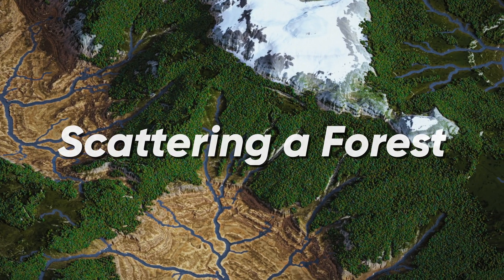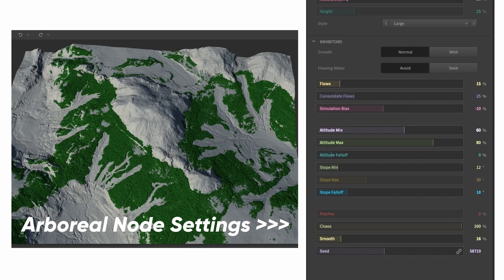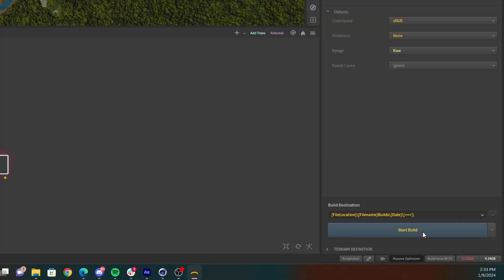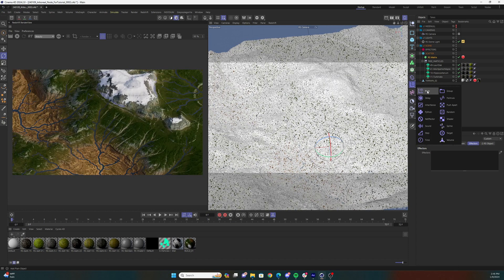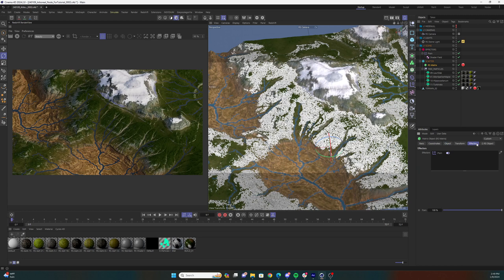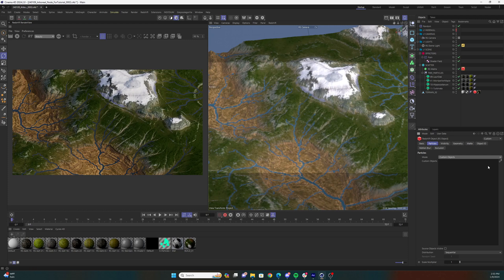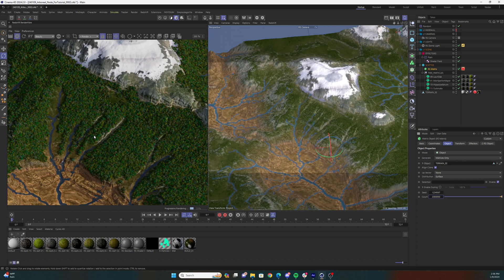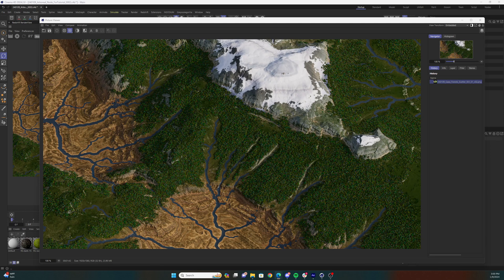Create a BEAUTIFUL 3D Forest Terrain | C4D, GAEA, and Redshift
Today I'll be covering, how to create a vast forest terrain in Gaea, Cinema4D and Redshift!